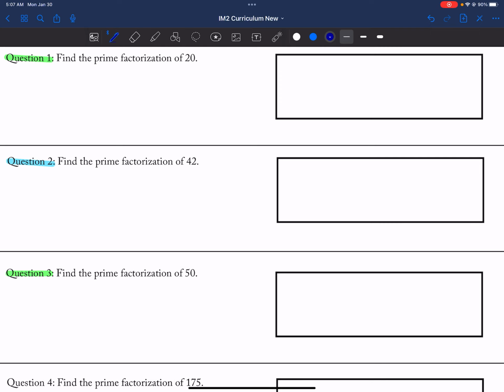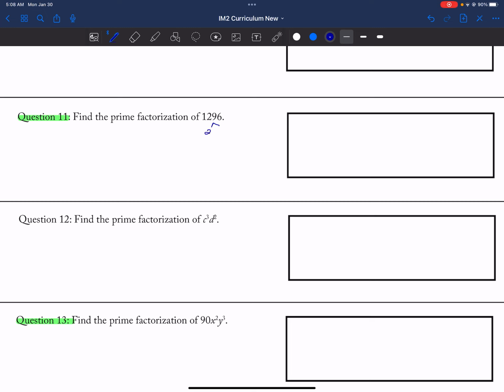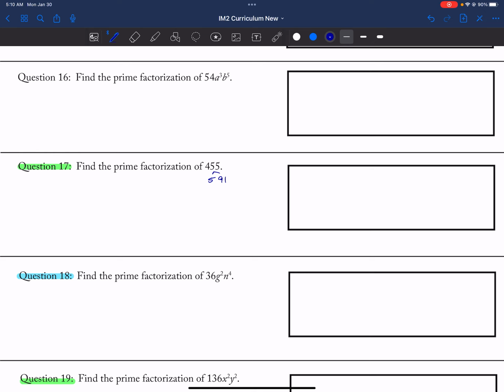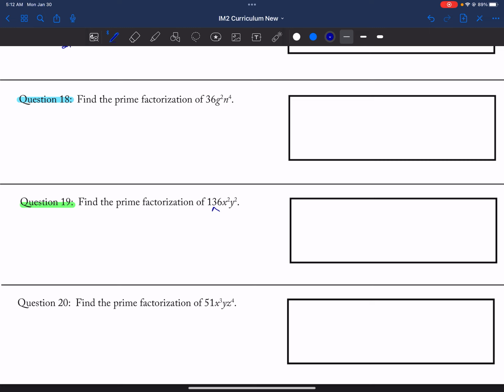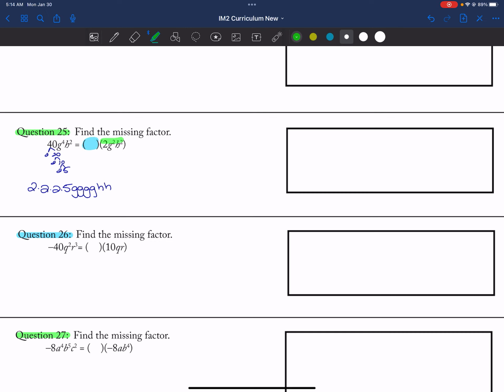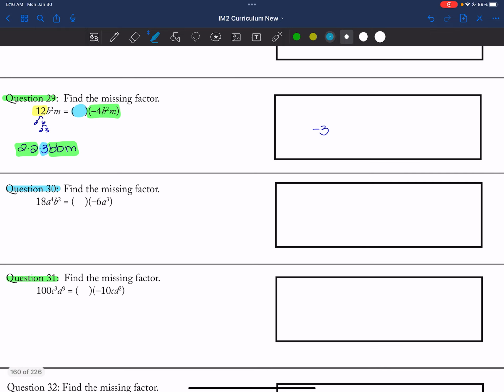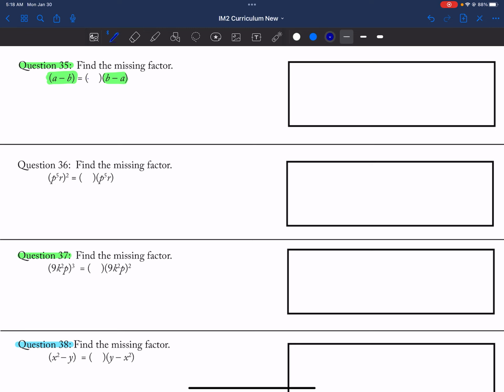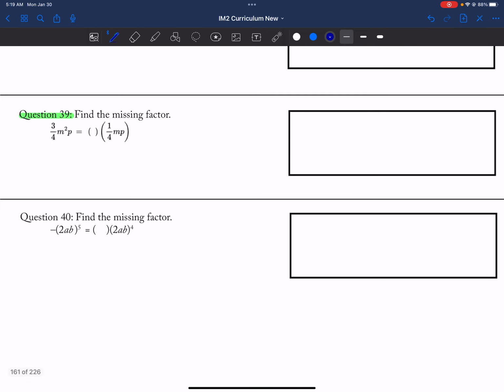IM2 Prime Factorization (odd numbered solutions)